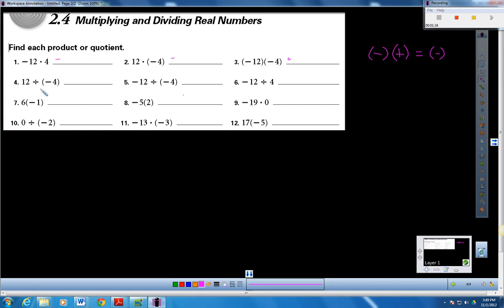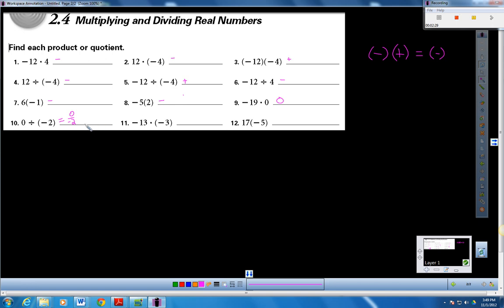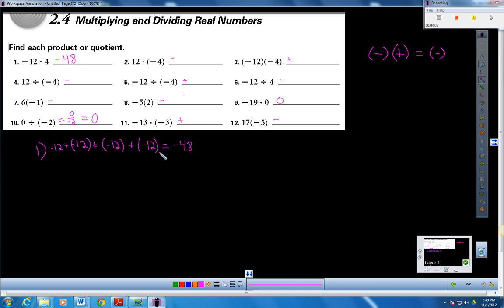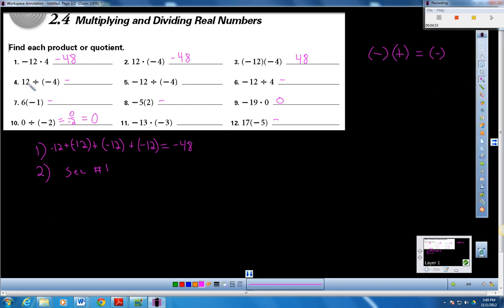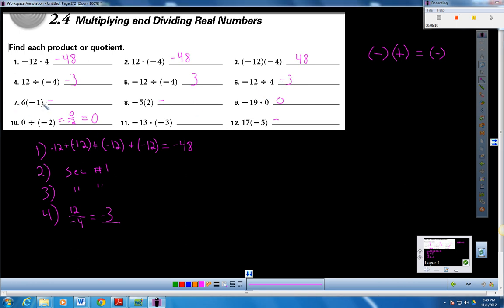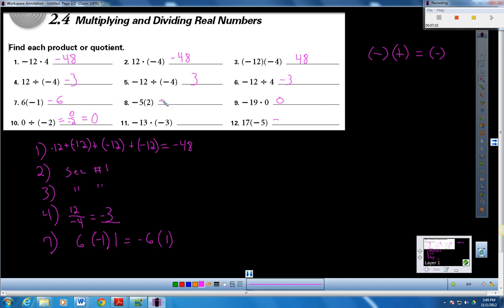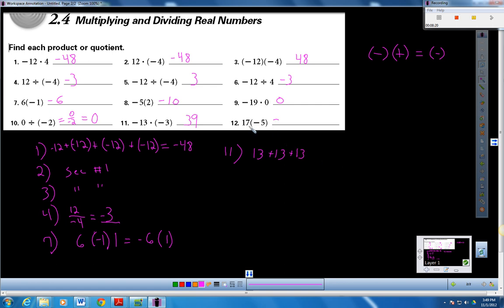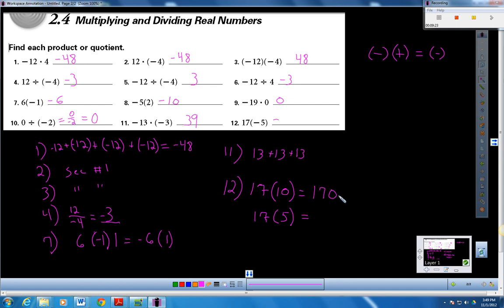a1cp 2 4 multipying and dividing tricks part 1 first 12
This episode explains some tricks for multiplying and dividing real numbers.  Mostly it shows students examples of how to multiply negative and positive values by using mental math.